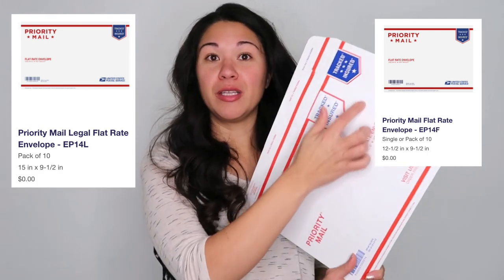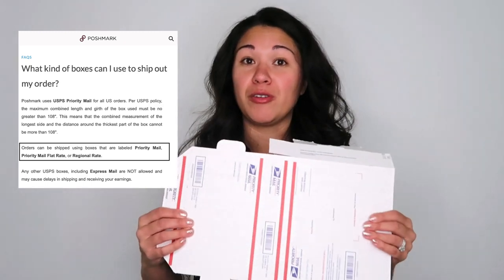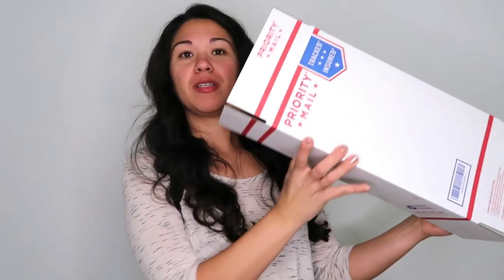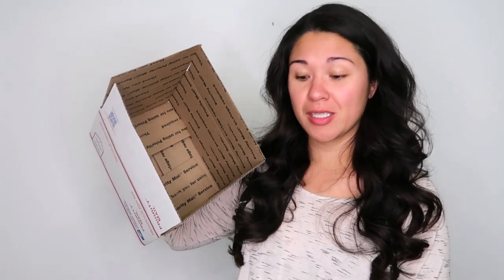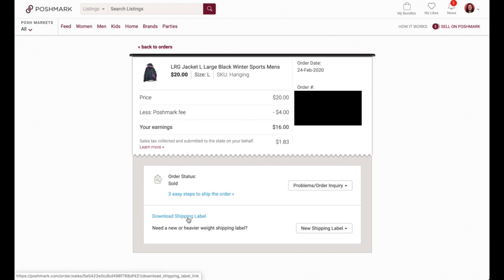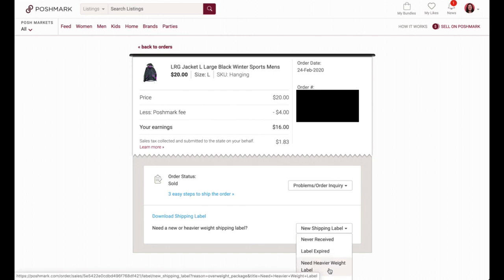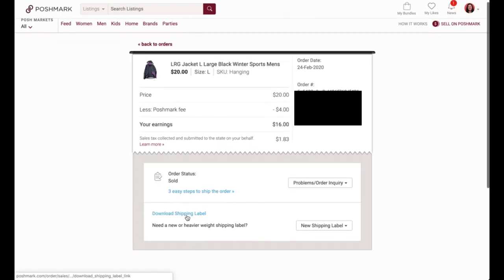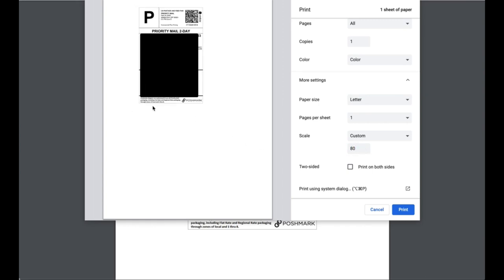How to Ship on Poshmark | Print Shipping Labels and Free USPS Boxes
In this video I'll cover everything you need to know about shipping on Poshmark.
- Free USPS boxes available to ship on Poshmark
- How to print your poshmark shipping label
- How to change the label settings from full sheet to 4x6
- How to purchase a heavier weight label for items over 5lbs

✨ New to Reselling? ✨ Get the Reseller Roadmap!

🛍$10 FREE Poshmark Credit: Use code AILEENBARKER when you sign up

→ Shipping scale
→ Polymailers (cheap)
→ Ring Light
→ Polymailers (fun prints)
→ Half sheet labels
→ Suede brush
→ Sweater shaver
→ Leather cleaner/conditioner
→ White paper background
→ Stretch wrap
→ Bubble wrap
→ Label printer
→ Dymo shipping labels
→ Inventory bags
→ Giant lint roller

TECH:
→ Vlogging camera
→ Ring light
→ Phone case
→ Pop socket
→ Computer I use
→ Monitor stand